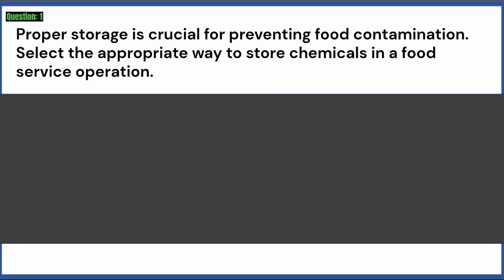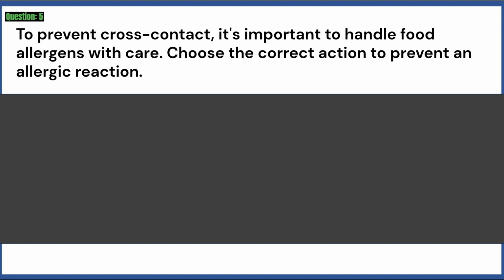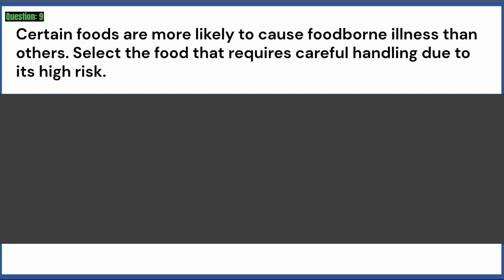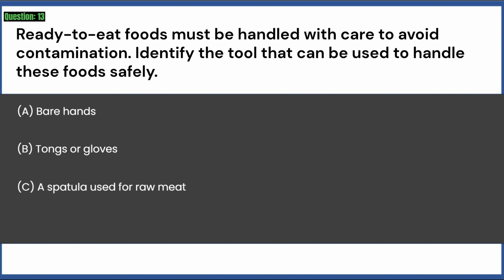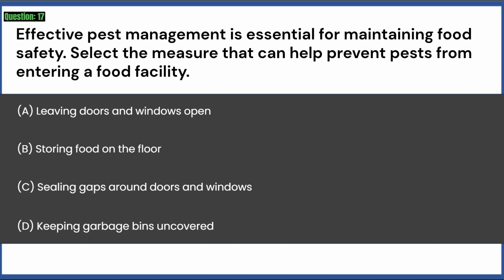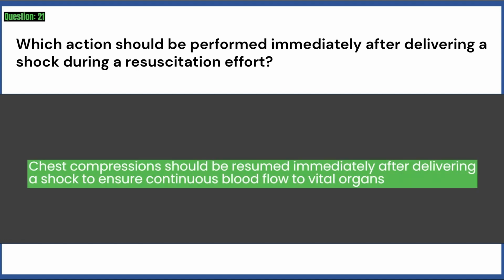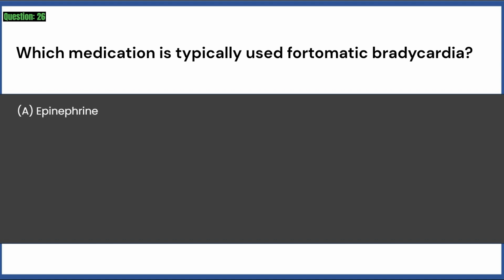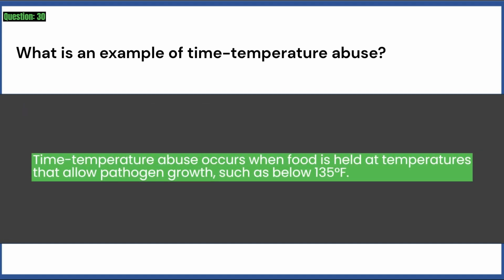ServSafe Food Handler Practice Test 2025 | Questions & Answers | ServSafe Exam Preparation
MyTestMyPrep Get ready for the ServSafe Food Handler certification exam 2025 with this comprehensive practice test! This video provides real-world ServSafe Food Handler questions and answers designed to help you pass your exam with confidence. Whether you’re new to the food industry or need to renew your certification, this video is an essential resource to help you understand the core principles of food safety.

In this video, we cover:

    Up-to-date practice questions and answers aligned with the 2025 ServSafe Food Handler exam.
    Important topics including food safety practices, personal hygiene, cross-contamination prevention, time and temperature control, and cleaning and sanitizing.
    Real-world scenarios to reinforce key concepts and help you apply what you learn to everyday food handling situations.
    Tips and advice to ensure you're fully prepared for the ServSafe exam.

Make sure you’re ready for test day by studying with this video. Whether you’re in a restaurant, catering, or any other food service role, this practice test will help you stay informed and keep your workplace safe. Watch the video, take notes, and start preparing for your ServSafe certification!